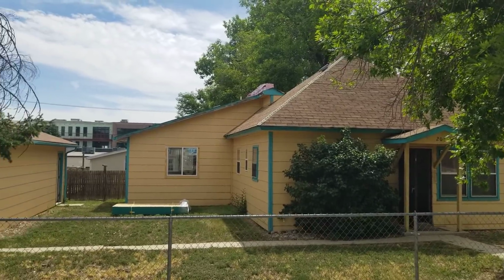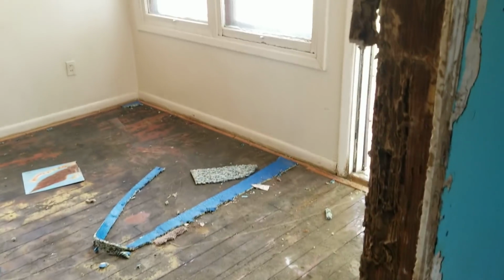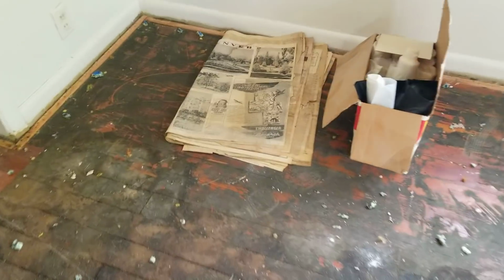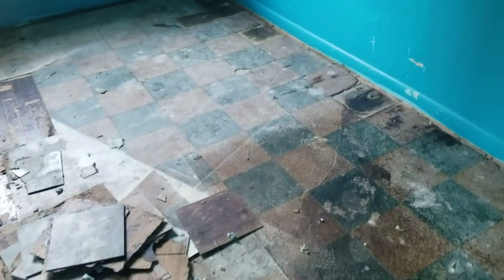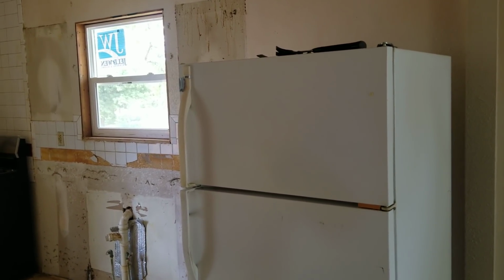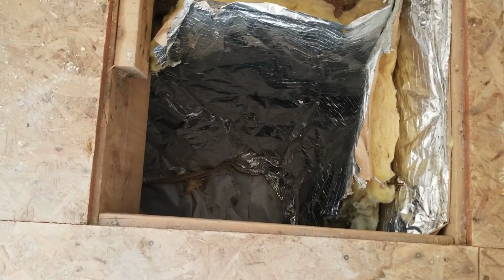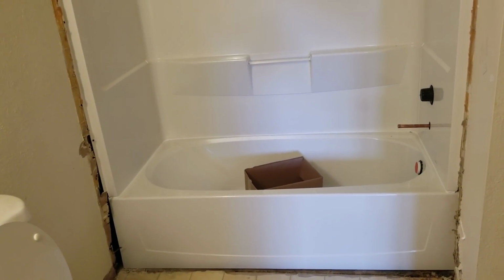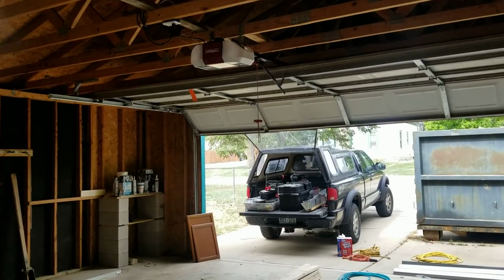House Flip Progress: Demo Done. Kitchen, windows, heating started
I bought this house flip from the MLS a few months ago. I paid $215,000 and bought it in the middle of the coronavirus pandemic when it was not easy to show houses. I ended up buying it without seeing the interior but I did have an inspection report to go off. The house needs some work but much of the bones are good. The plumbing is great, the electoral is okay but needs some work. The big costs up that we know about at this point are the HVAC, the roof, and the kitchen.

This is an old house and many people will think it is crazy to pay $215,000 for a house in this condition but it is in Colorado where prices are high! The cheapest house for sale in the town right now is well over $300,000. Once this is done it should sell from $325,000 to $335,000. The big garage also helps the value quite a bit. Down the street, they have even torn down houses and built from new.

We will have more updates as this flip moves along! You can see the before videos below

Here is the link to the Insiders club with access to Insider-only AMA's, podcasts, newsletters, and advanced real estate calculators